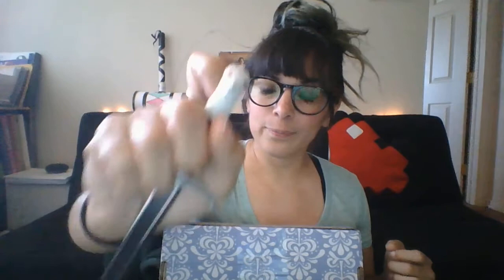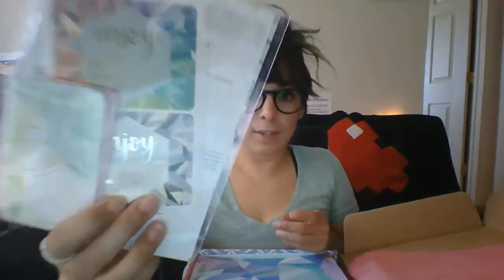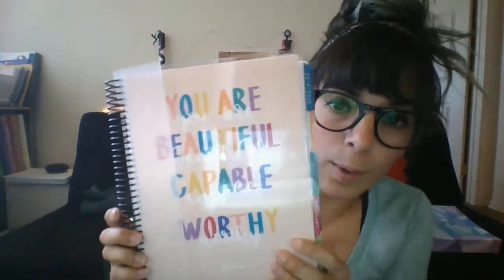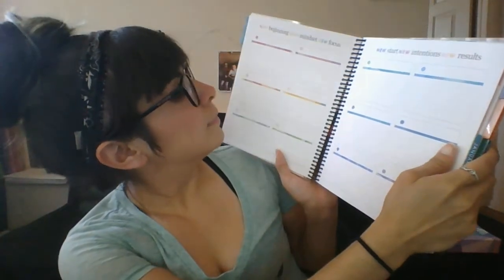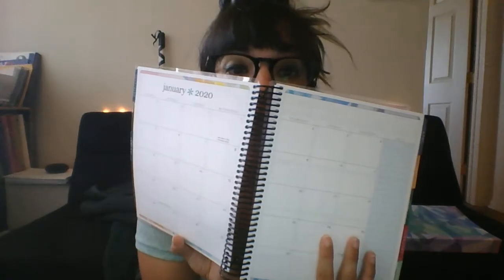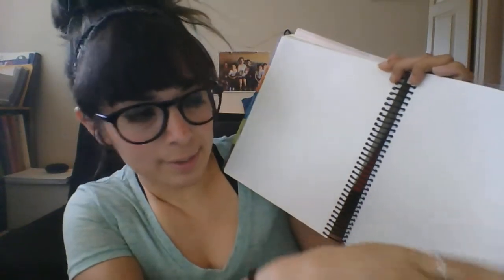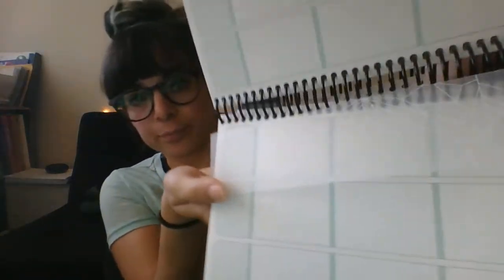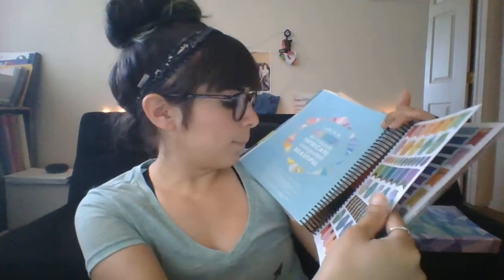My Erin Condren LifePlanner Unboxing 2020